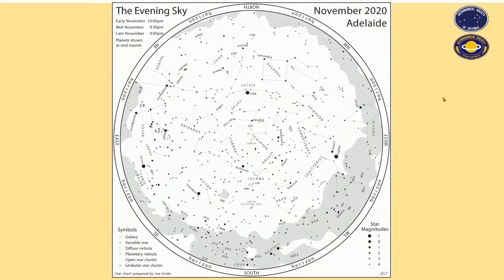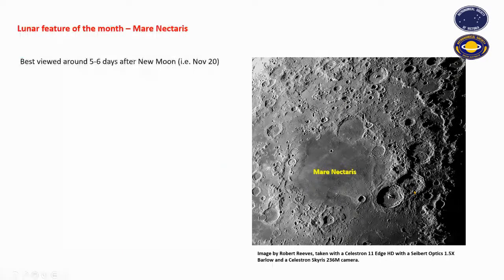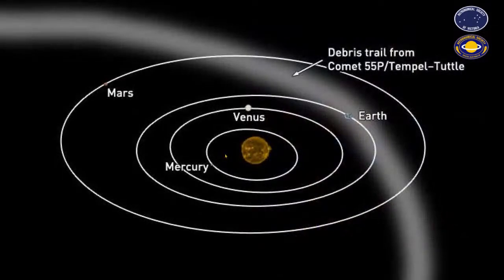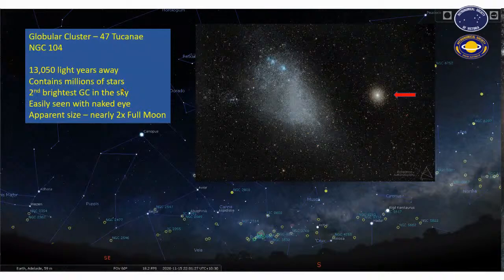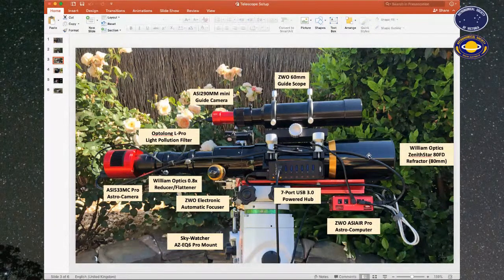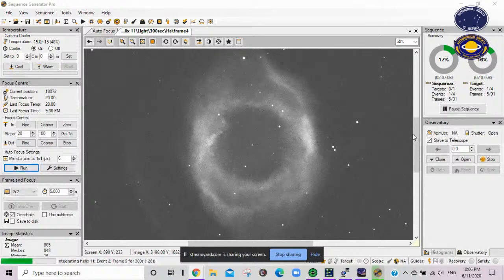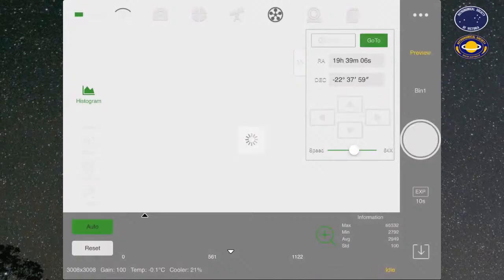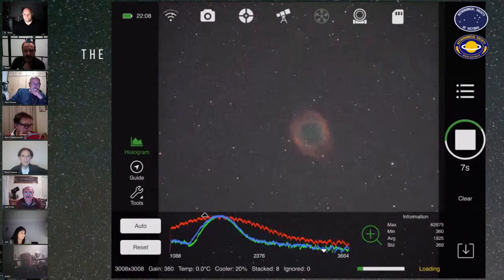VicSouth Live Stream -- Friday 6 November 2020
Join the Astronomical Society of Victoria and the Astronomical Society of South Australia at the first-ever VicSouth Online Star Party. The star party will be held over two days on the 6–7th November 2020.

Show times in ACST:
Friday:
Sky For The Night - Joe - 8:00pm (ASSA)
Raffle Draw (Raffle 1)
Deep Sky/Planets - 9:00pm (2 ASSA Telescopes - Kym/Paul - 2 ASV Telescopes  - Noel/Andy/Ron - 1 ASSA Expert/1 ASV Expert) Perry/Joe
ASSA Awards Video 1

Saturday:
Planetary Processing Session – 10:30am (ASSA - Paul Haese)
Astrophotography Session - 12:00pm (ASV - Paul Litchen)
Raffle Draw (Raffle 2)
Solar Viewing – 1:30pm (ASV - Russell)
Quiz - Early Afternoon - 3:00pm (Fraser ASSA)
Q&A – 6:30pm (3 From Each Society - ASSA: Paul Haese, Colin Hill, Joe Grida - ASV: Ross Berner, Stewart Beveridge, Perry Vlahos)
Sky For The Night - Perry - 8:00pm (ASV)
Raffle Draw (Raffle 3)
Deep Sky/Planets - 9:00pm (2 ASSA Telescopes - Kym/Paul/Michael M - 2 ASV Telescopes - Noel/Andy/Ron- 1 ASSA Expert/1 ASV Expert) Michael M/Perry/Joe
ASSA Awards Video 2